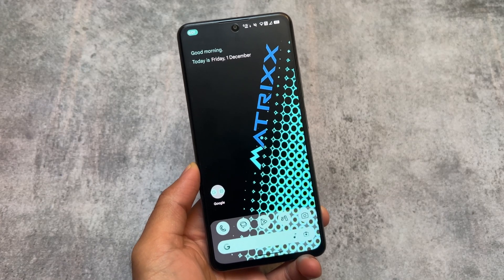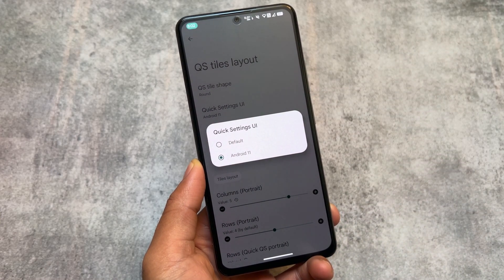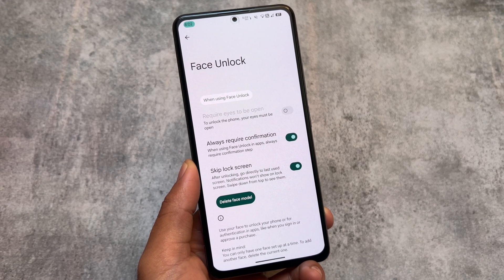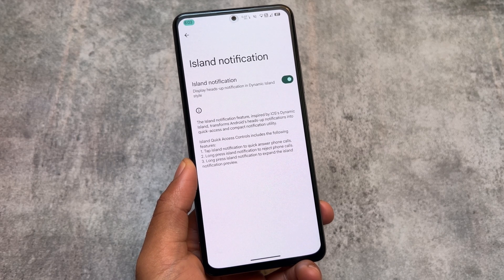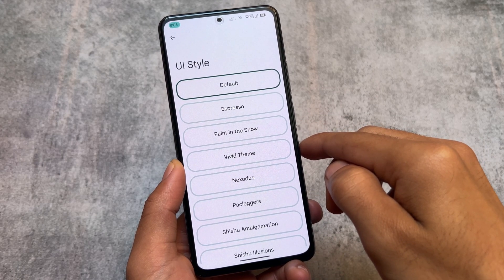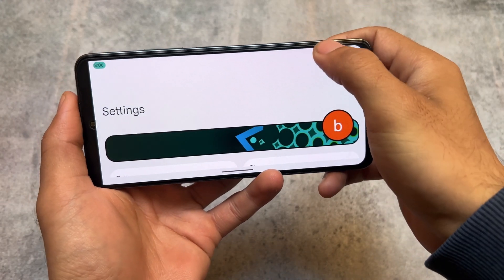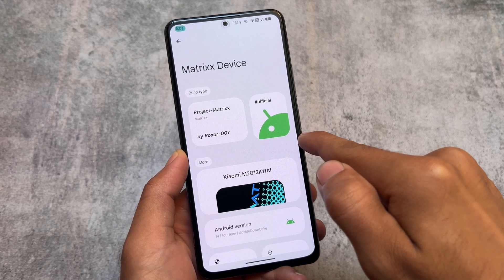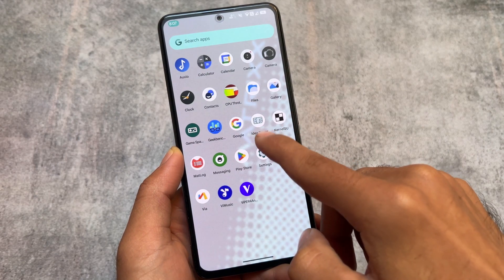The Best Android 14 Custom ROM so far? Android 11 Style QS/Dynamic Island 🤯 ft. Project Matrixx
Hey guys, What's Up? Everything is good I Hope. In this video, I'm going to show you the " The Best Android 14 Custom ROM so far? Android 11 Style QS/Dynamic Island 🤯 ft. Project Matrixx ". Make Sure to watch this video till the end to understand everything.